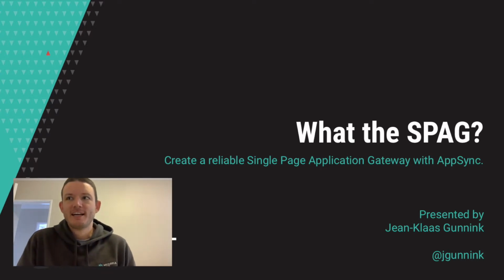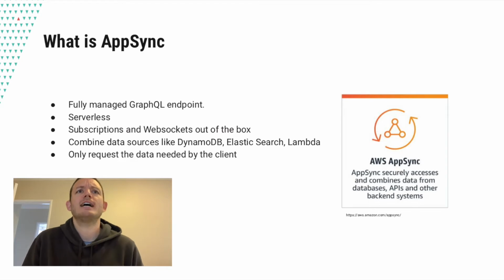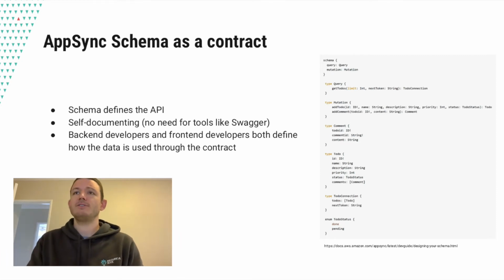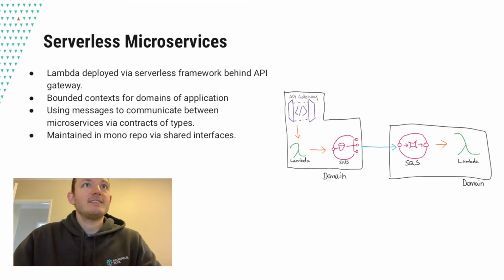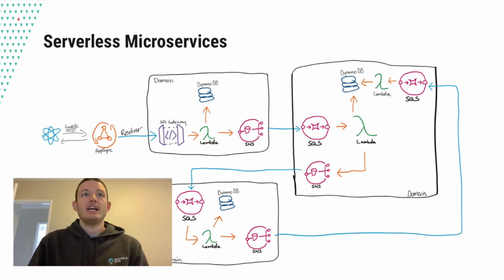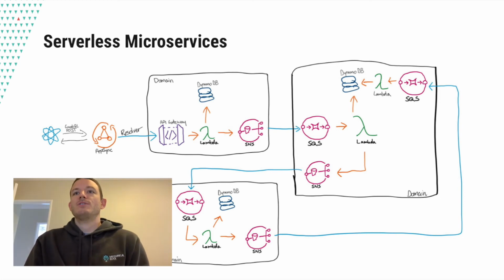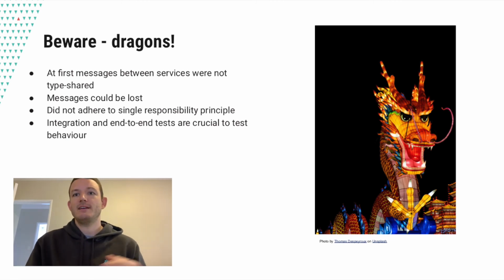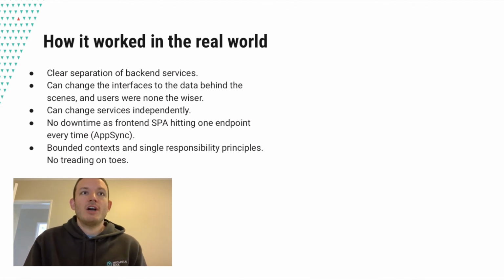Using AWS AppSync as a single page application gateway for serverless microservices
This is a video I made for the Australia/NZ Amplify days online conference on domain driven design with serverless microservices.

The video originally aired on the AWS channel on twitch at the 1hour 20minute mark, which includes audience questions answered live (following the talk).

Blurb: When creating web applications which are fast and scalable, managing multiple API gateways, authentication, and authorisation can become a lot of work. In this video I show how using AWS AppSync as a gateway for your web applications reduces cognitive burden, complexity, configuration, and enables developers to move quickly. I share an example from Mechanical Rock, and show you to leverage AWS AppSync to create a single page web application front-end with a microservice based back-end.